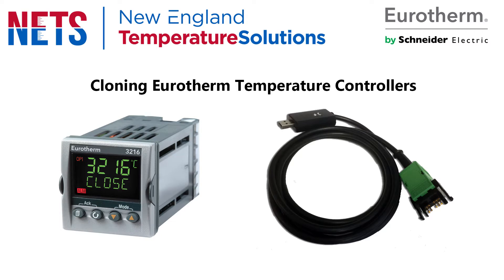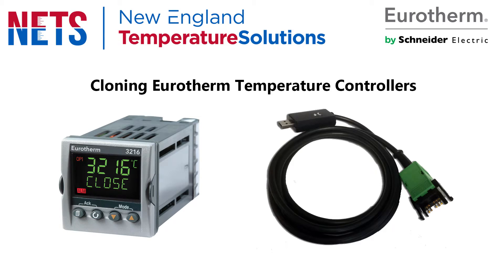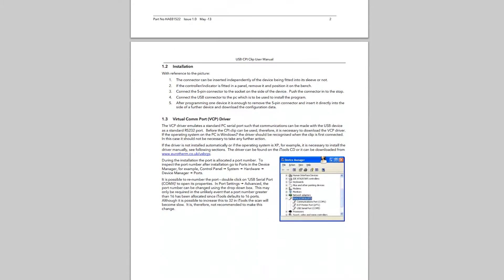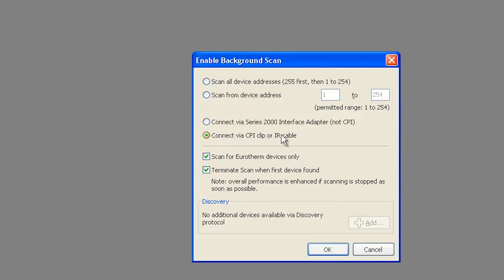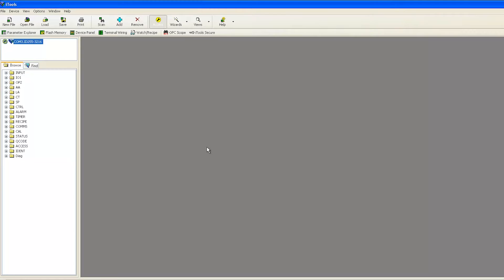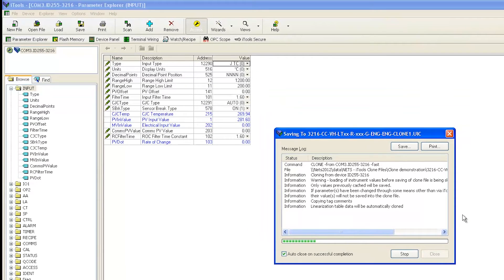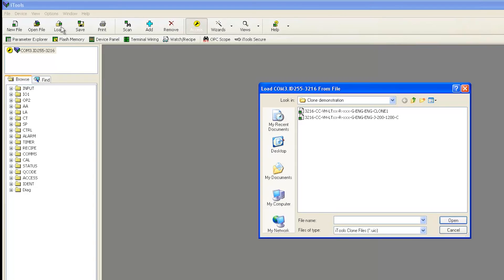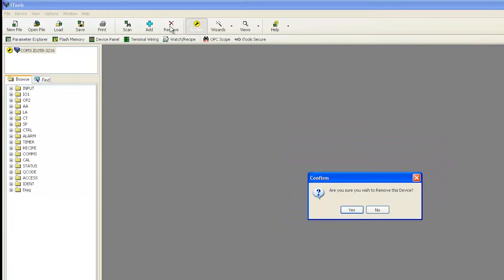How to Clone Eurotherm Temperature Controllers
This video tutorial demonstrates how easy it is to clone eurotherm temperature controllers. For this demonstration, we used a 3216 temperature controller and a USB CPI clip to connect it to iTools.